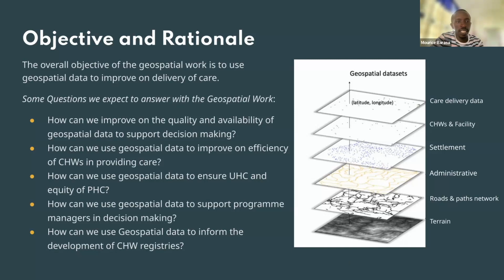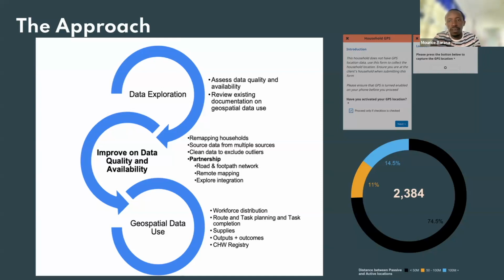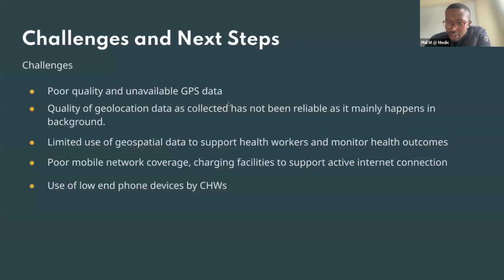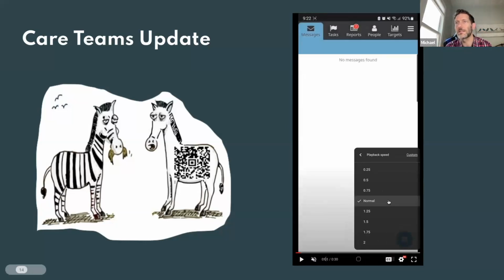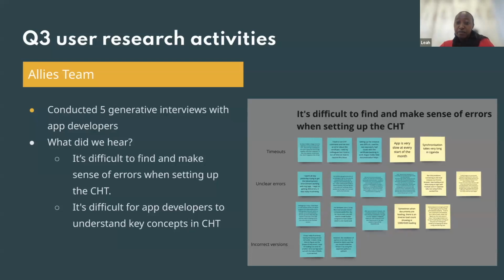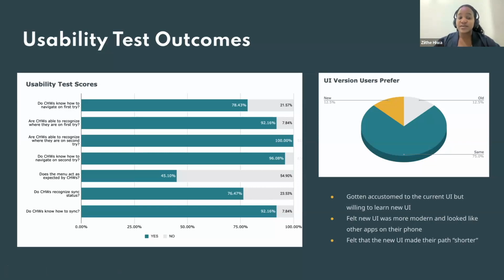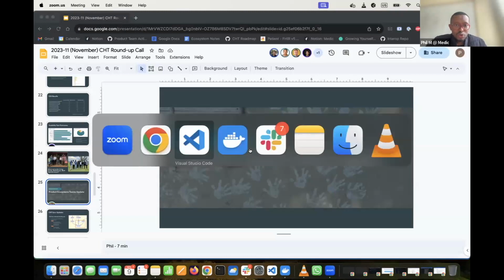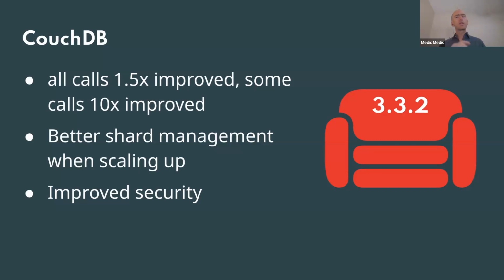CHT Community Roundup Call - Nov 2023